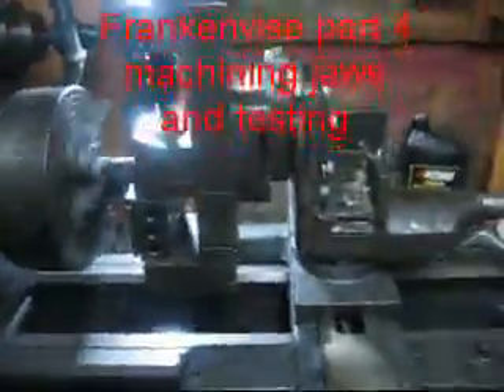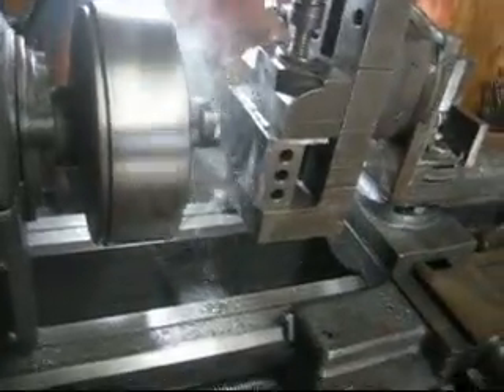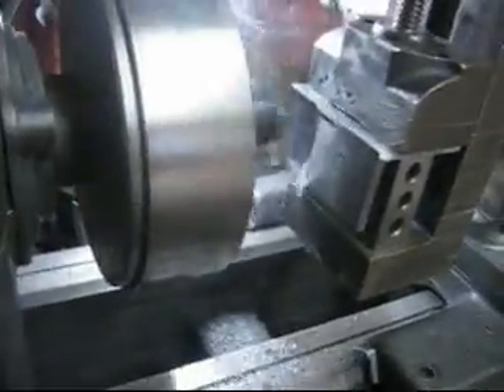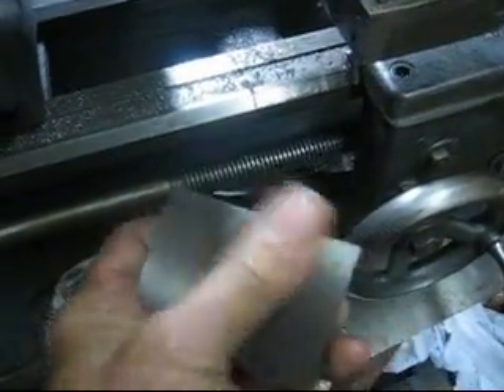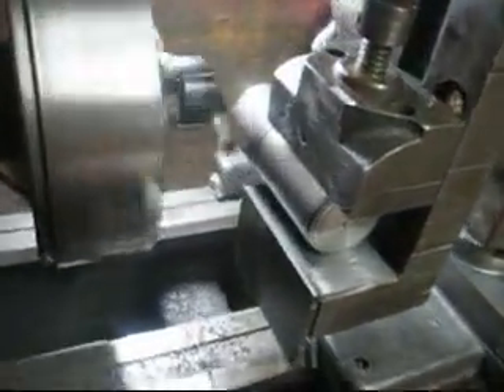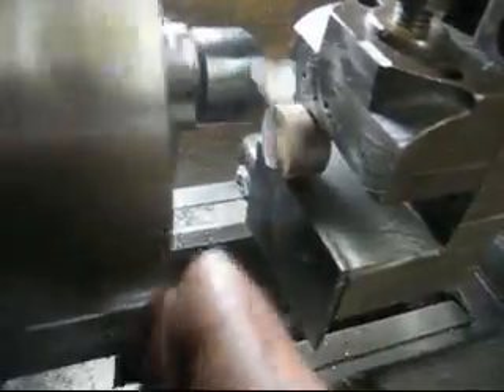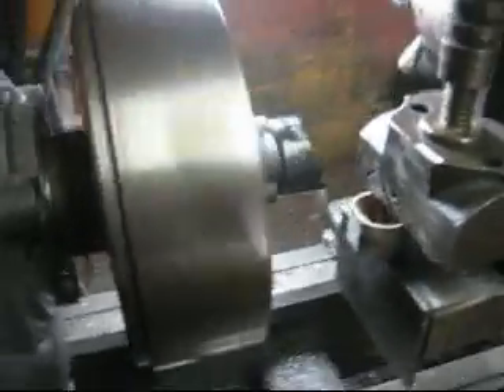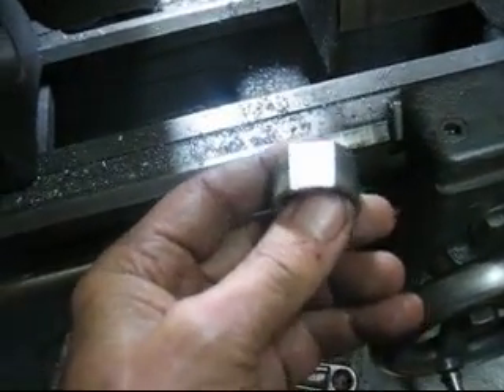Logan lathe milling attachment frankenvise part 4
Milling jaws for the vise, testing on bar stock and aluminum.